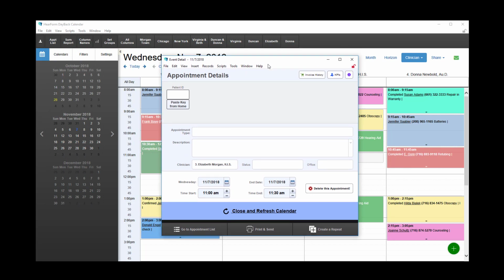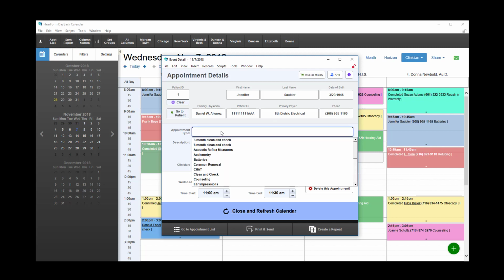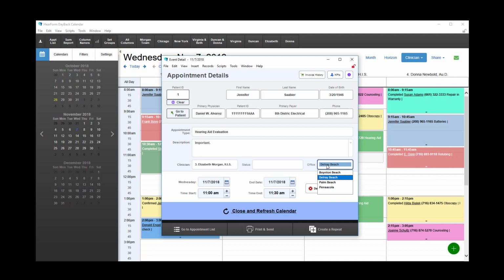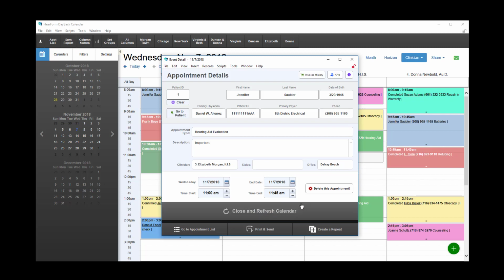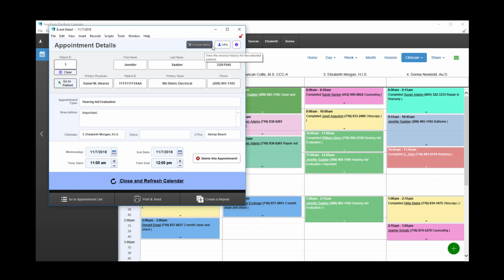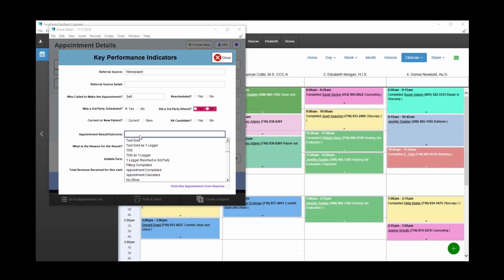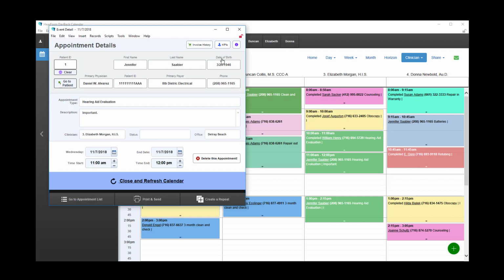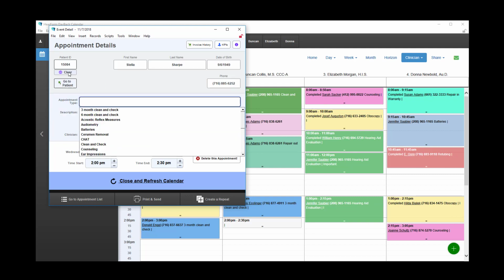Scheduling - Creating an Appointment